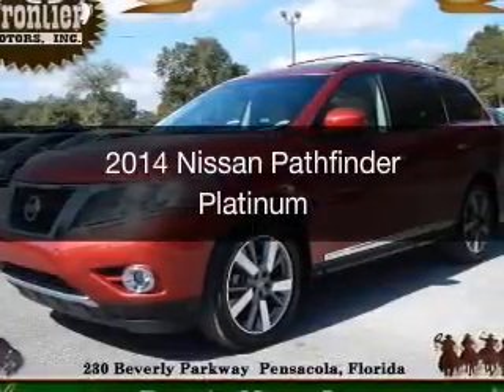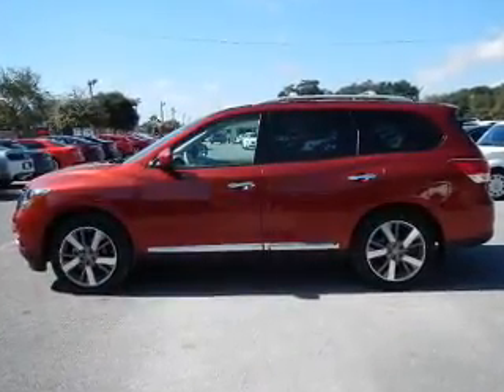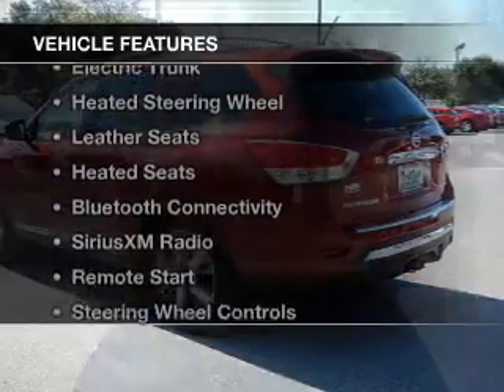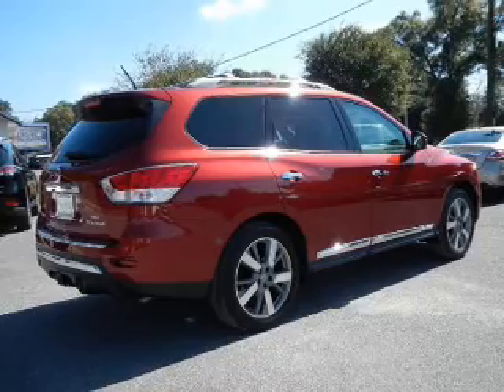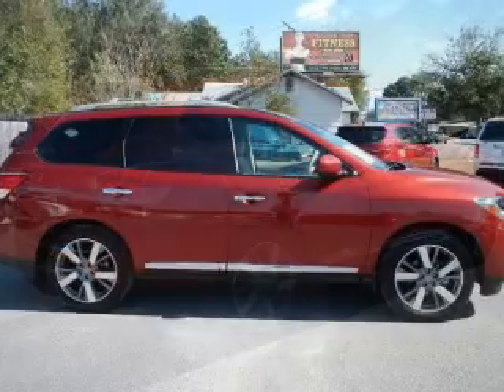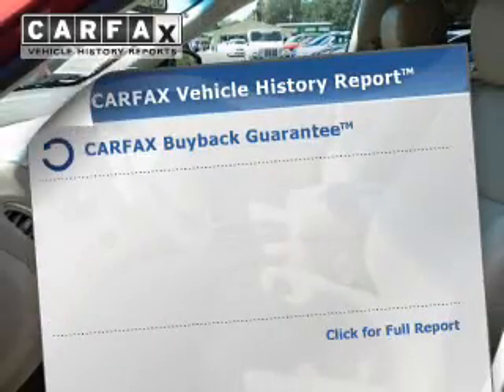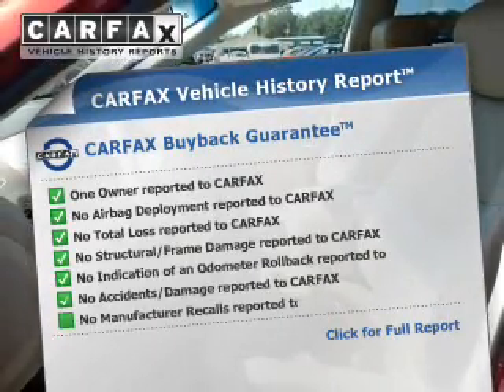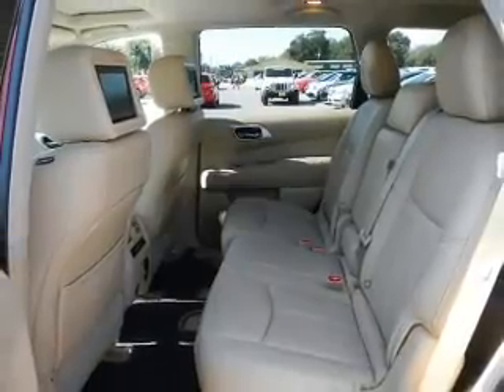2014 Nissan Pathfinder - Pensacola FL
Year: 2014
Make: Nissan
Model: Pathfinder
Trim: Platinum
Engine: 3.5 liter 6 cylinder 24 valve
Transmission: Automatic CVT
Color: Cayenne Red
Mileage: 24503
Address:
230 Beverly Parkway